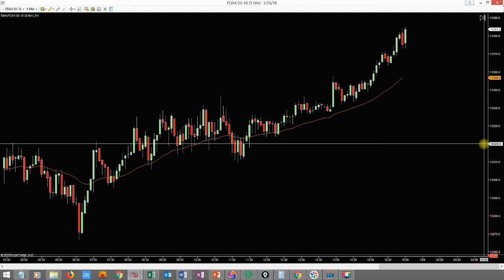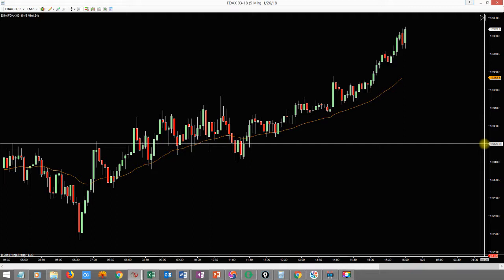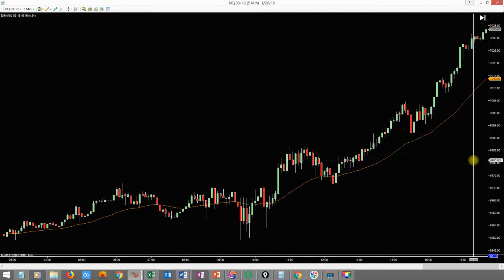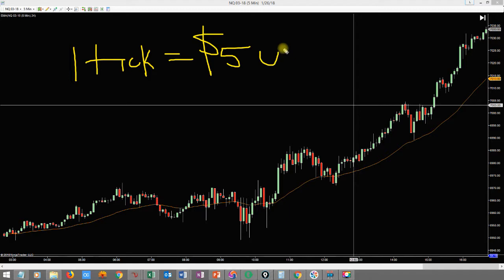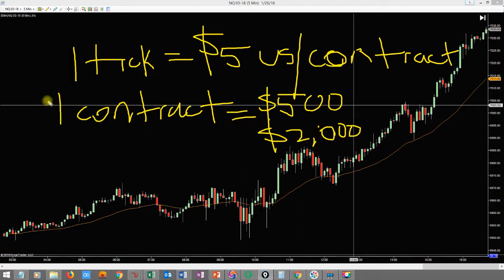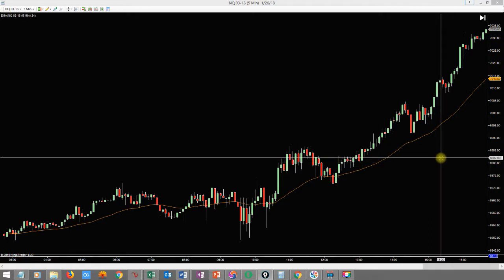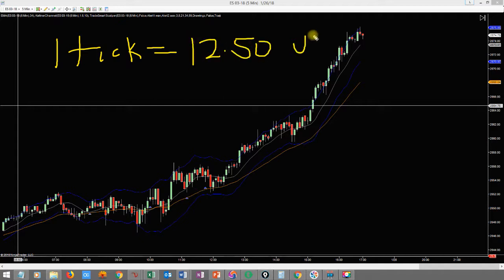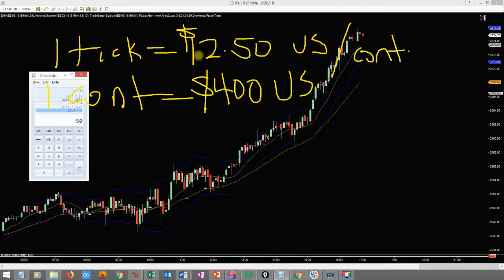What Are Ticks in Futures Market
Hi Everyone,

In this video, we take you through what ticks are in the futures market.  Hopefully this video gives you a better understanding of it, and how much $ value is in a tick.